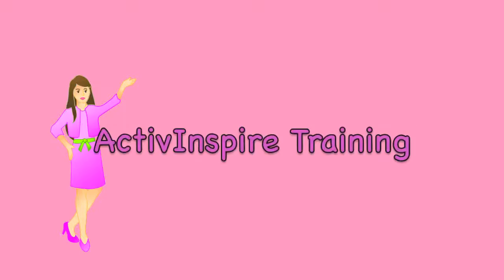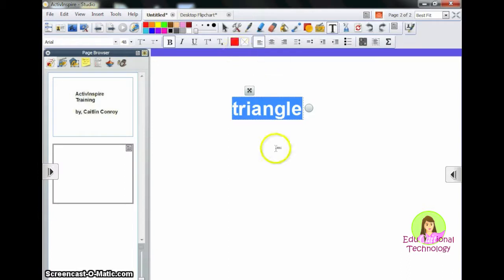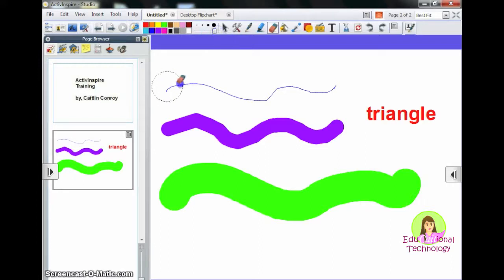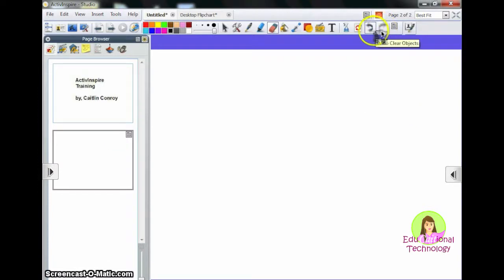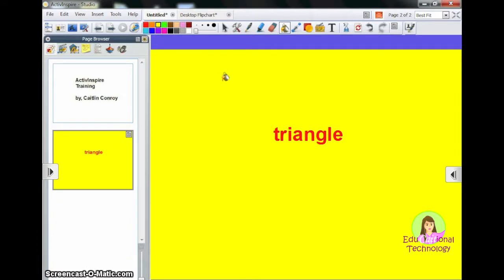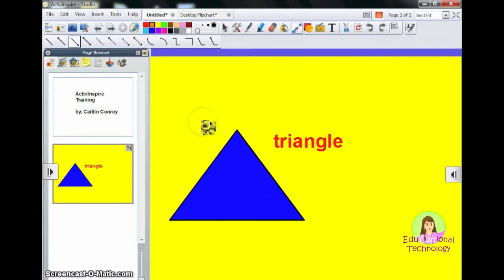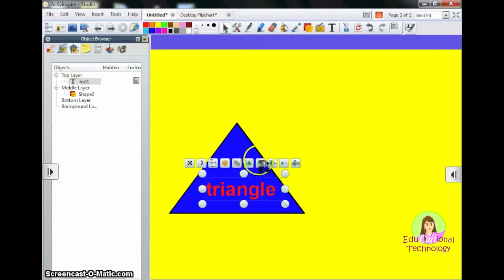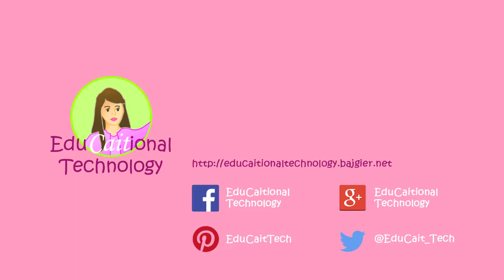ActivInspire Tutorial- Overview of the Toolbar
In this introduction to ActivInspire viewers will be given and overview of the toolbar.